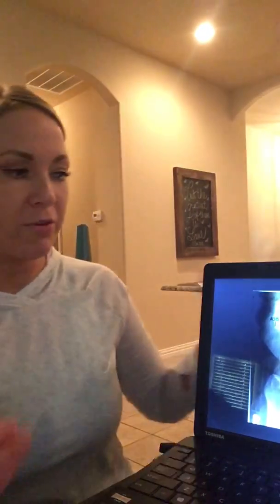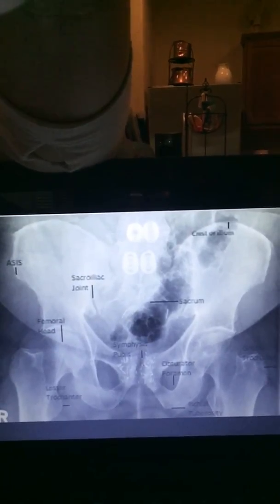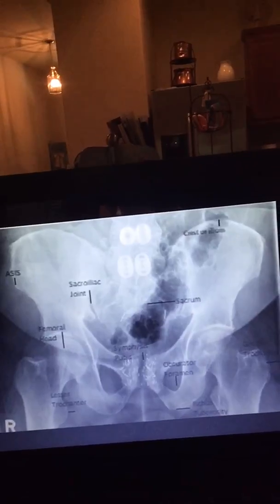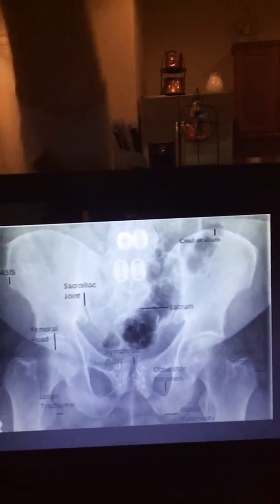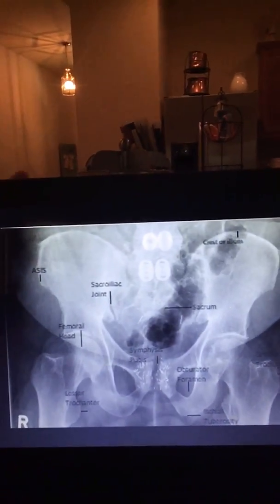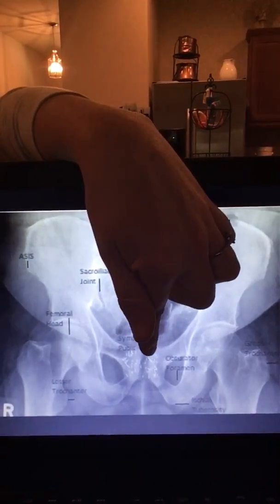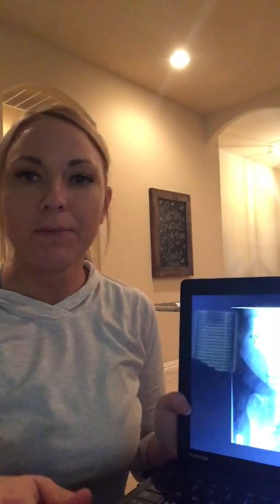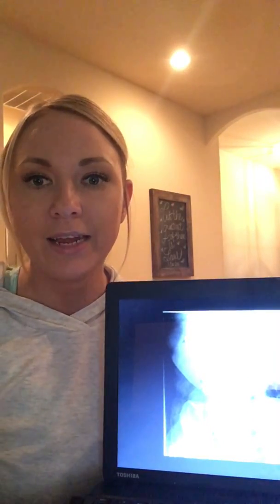F9B6DB14 ACF4 4288 BB35 1CC06229D8C1